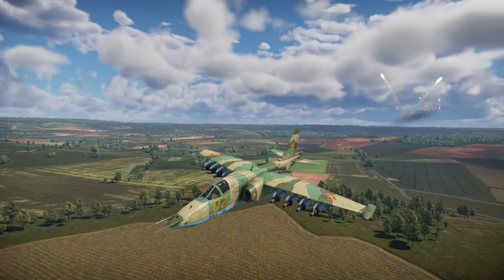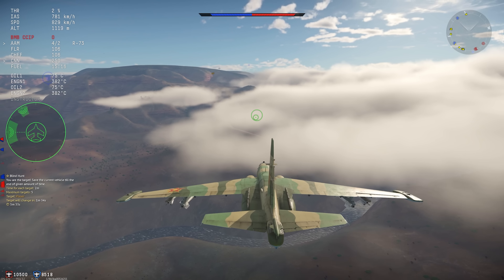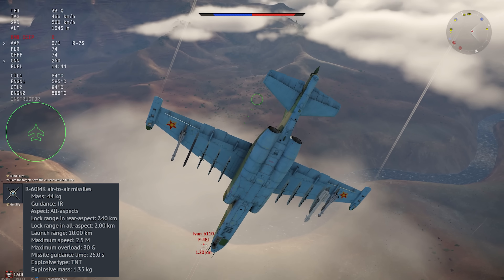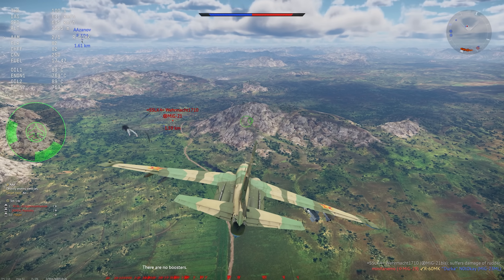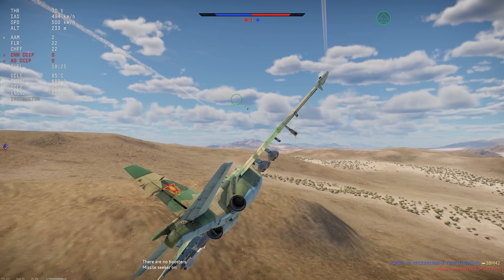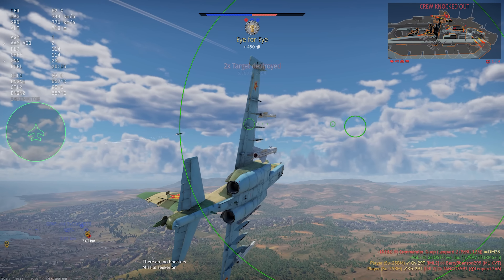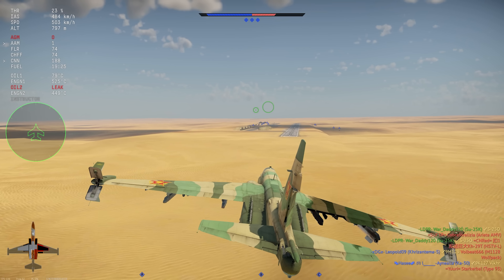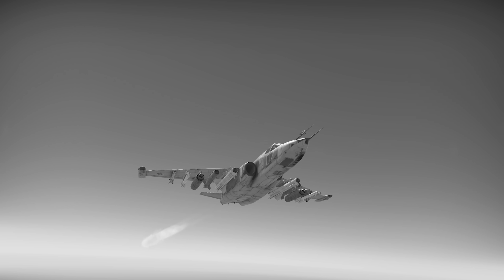Su-25BM In War Thunder : A Basic Review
Checking out the Su-25BM 558 ARZ in War Thunder. This is the aviation prize from the "Summer Extreme" 2023 grind-the-stars event, and features the R-73 missile.

TIMESTAMPS

00:00 Intro & History
02:20 Systems & Weapons
04:19 Flight Performance
05:51 Combat Tactics
09:27 Miscellaneous
10:26 Conclusions